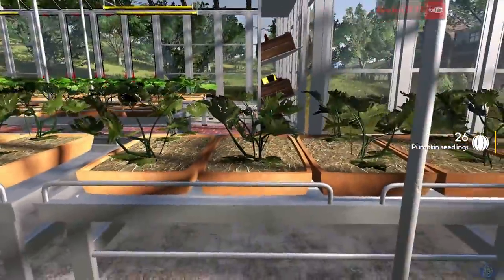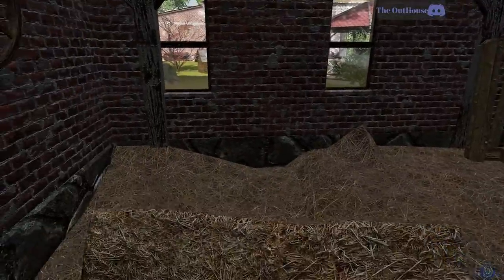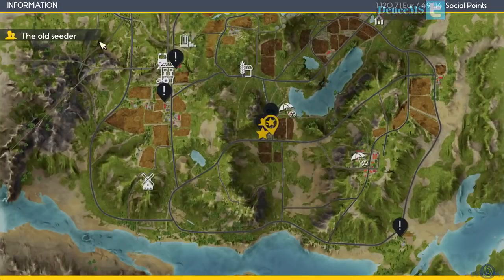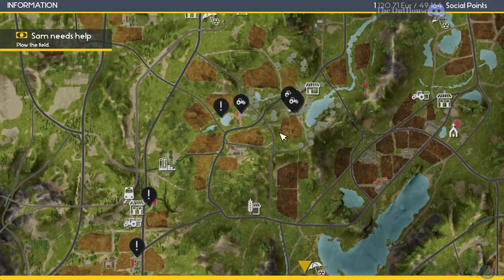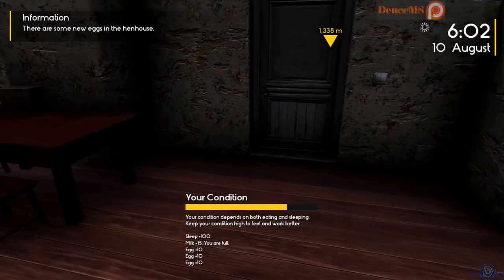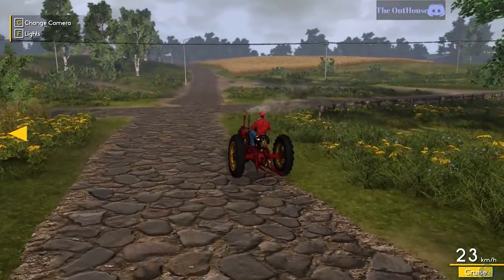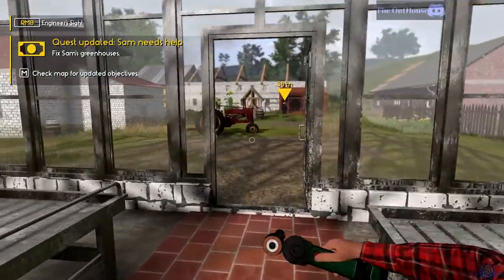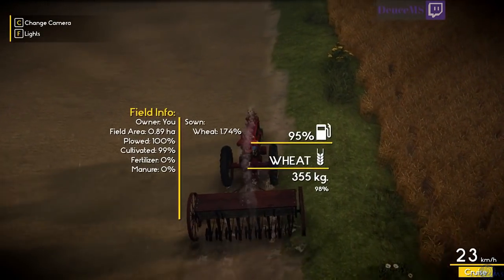Farmers Dynasty #8 | Seeder | When do we fertilize and spread manure?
🚽 Powered by Nitrado - Nitrado is a server hosting site with you in mind.  If you want a server, look no further Hello everyone and welcome to Farmer's Dynasty!  Today we will explore the idea of plowing a YUGE field. Also we may have some consideration involving manure spreading.